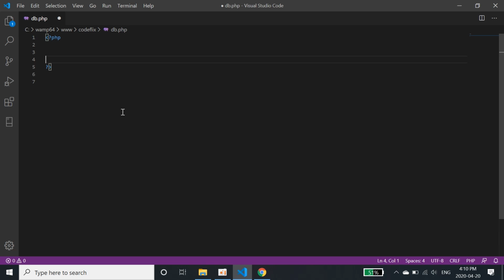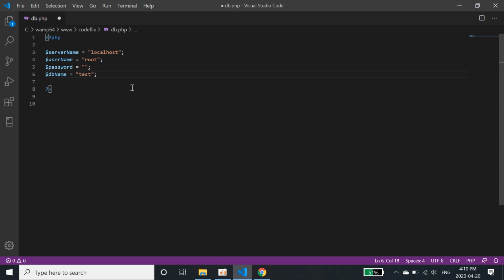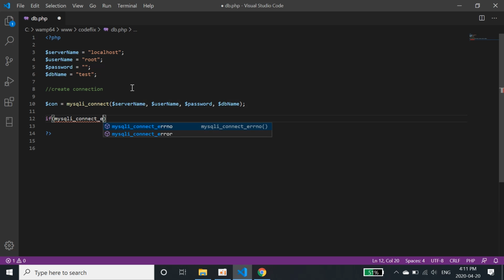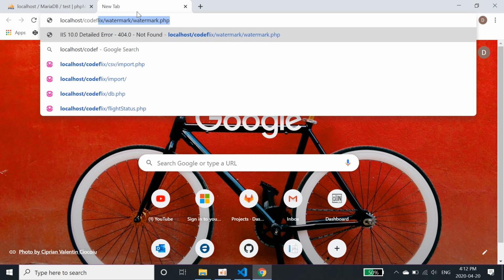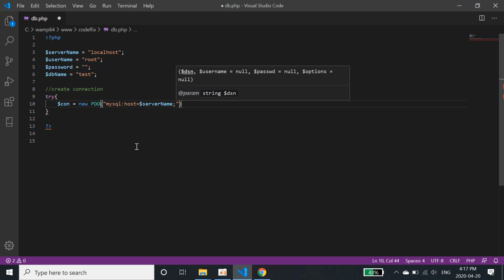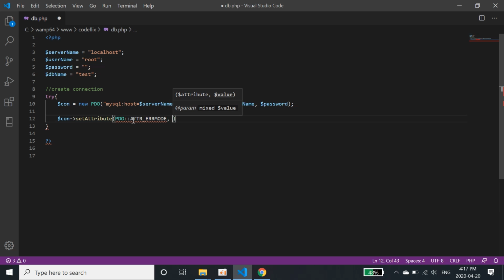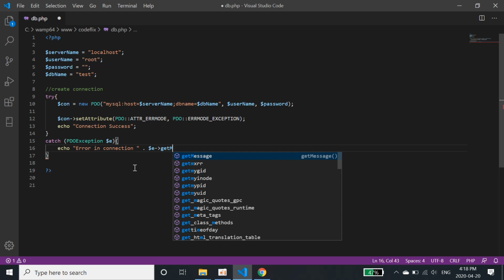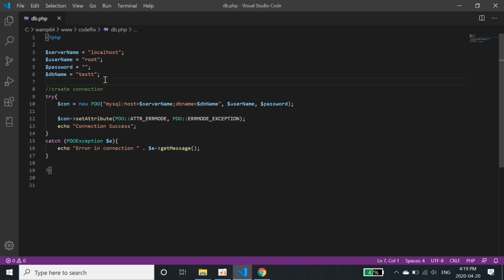PHP Connect to MySQL Database | 2 Methods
Hey Guys Whats Up!

So many people requested me to show how to connect to the mysql database using the php code. So in this video I will show you 2 complete methods on how to connect to the database using the PHP code.

First method is using the simple mysqli_connect function and another is using the PDO class method. So we will see those 2 methods in detail in this video.

//connect to mysql database with php
//php connect to mysql database
//php connect to phpmyadmin database